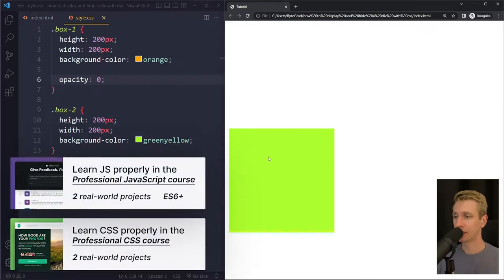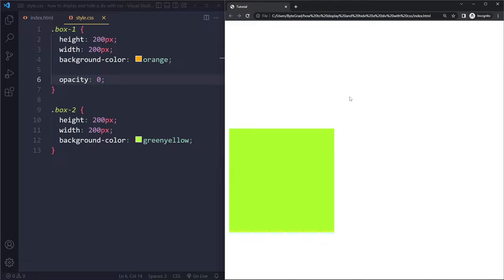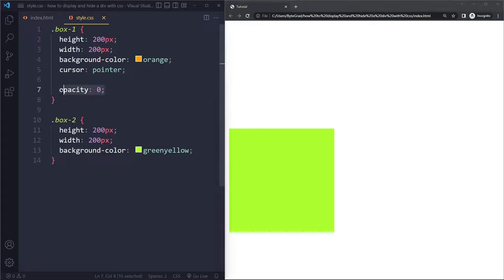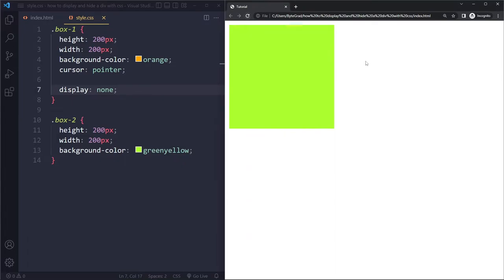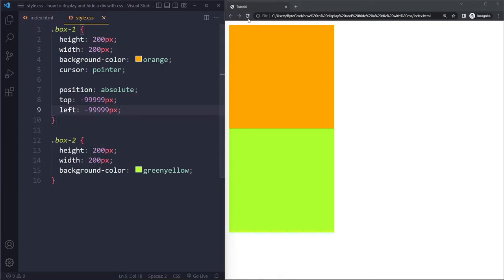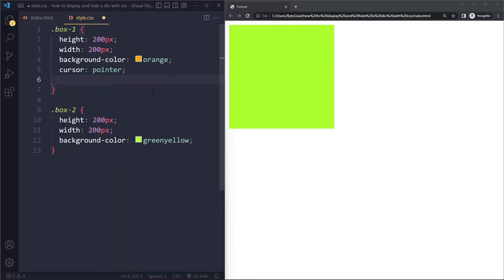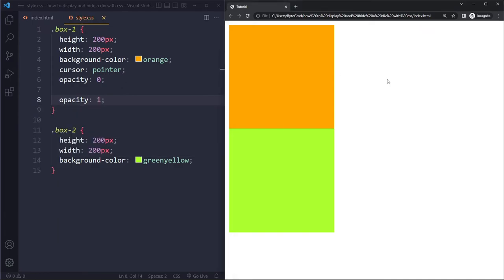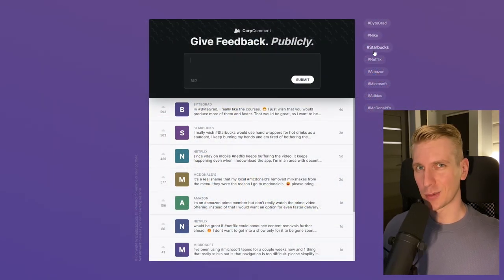How to Display and Hide a Div With CSS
In this tutorial you’ll learn how to display and hide a div with CSS.

0:00 Solution